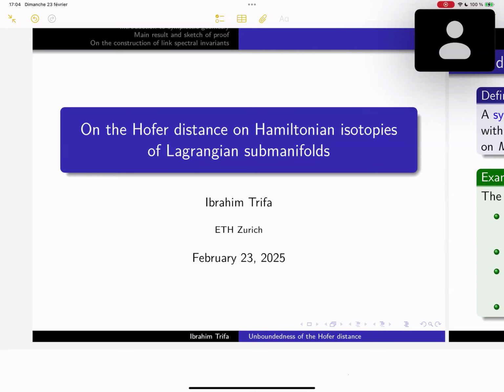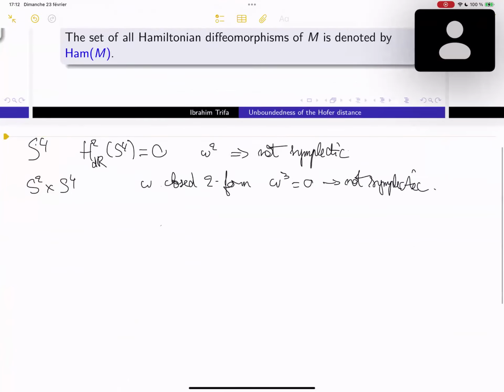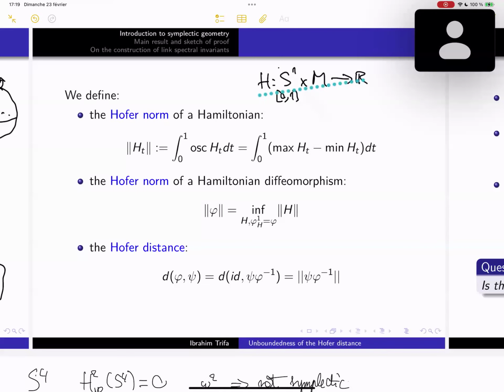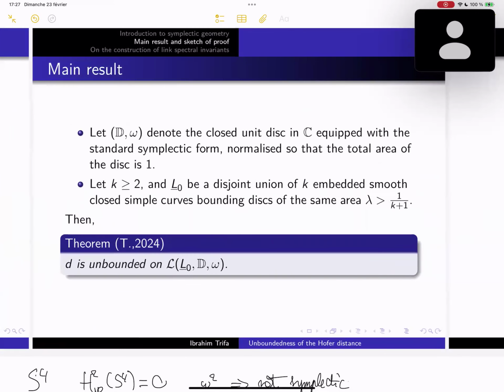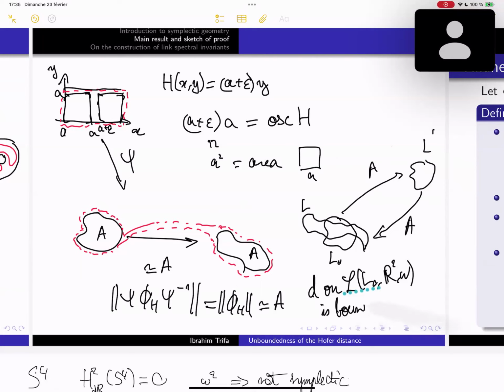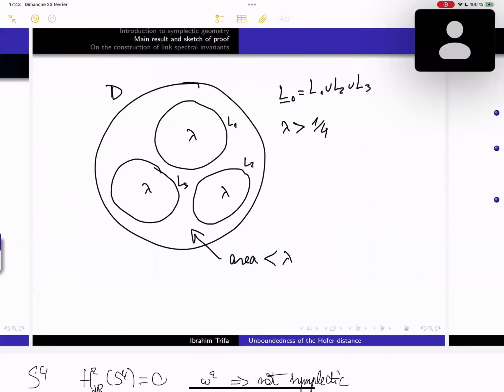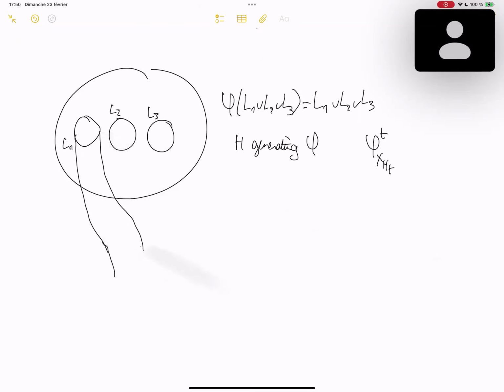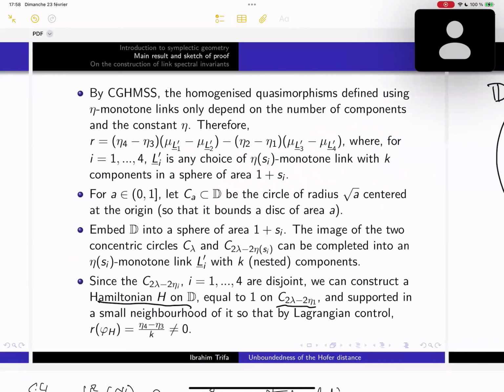Ibrahim Trifa (Part 1): On the Hofer distance on Hamiltonian isotopies of Lagrangian submanifolds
Abstract.

Given a Lagrangian inside a symplectic manifold, one can define a metric, called the Hofer distance, on the space of Hamiltonian isotopies of this Lagrangian. It is known to be bounded in the case of a circle inside the plane, while it is unbounded for a diameter inside the disc (Khanevsky, 2009), or the standard Lagrangian inside the Euclidean ball of even dimension (Seyfaddini, 2013). The question remains open in most cases, such as the equator inside the sphere or a circle inside the disc. In this talk, after introducing basic notions of symplectic geometry, I will show the unboundedness of this distance for a disjoint union of circles inside the disc. This result relies on a theorem by Francesco Morabito, together with a standard argument of Khanevsky.